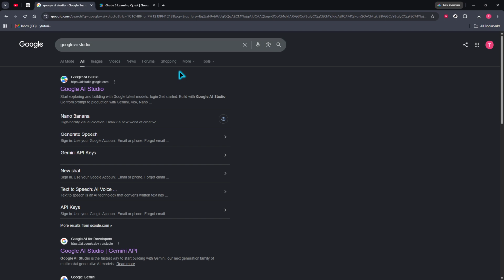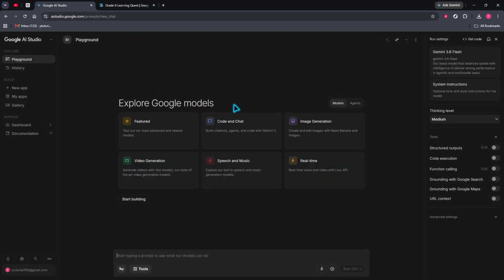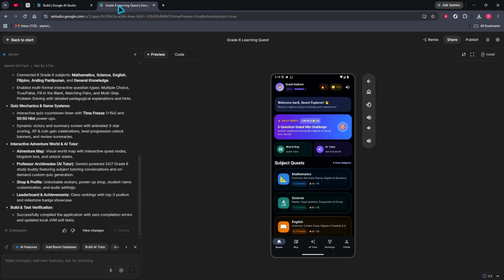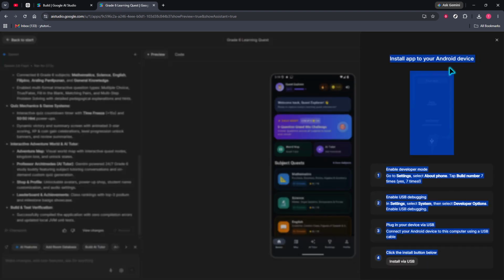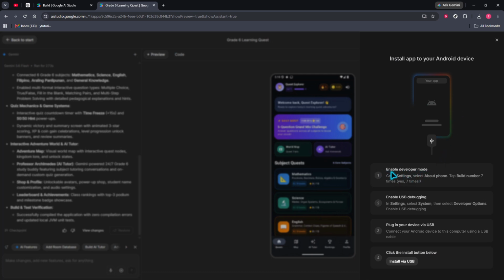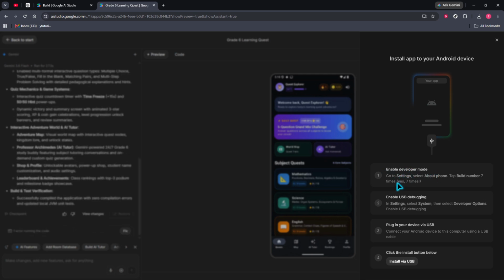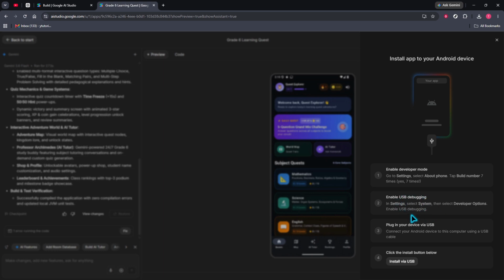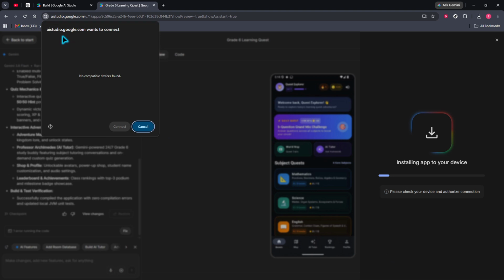How To Install App from Google AI Studio [2026 Guide]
How To Install App from Google AI Studio